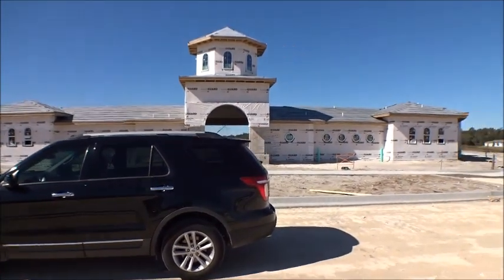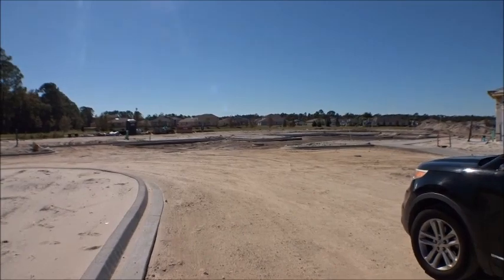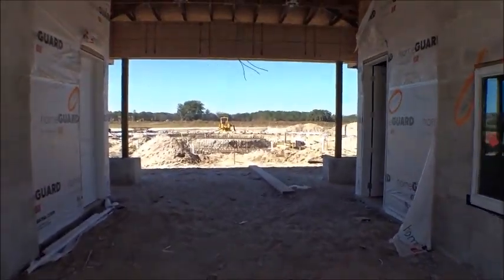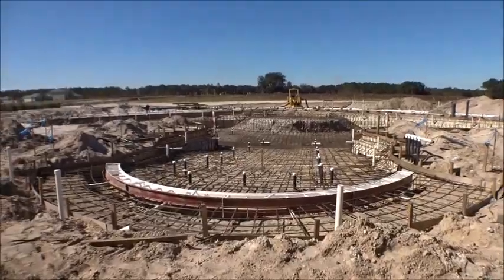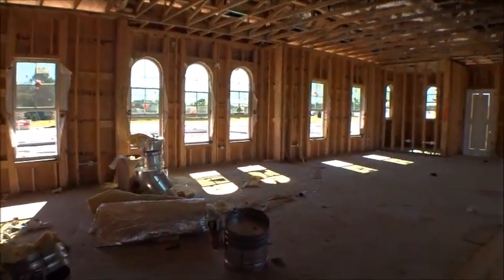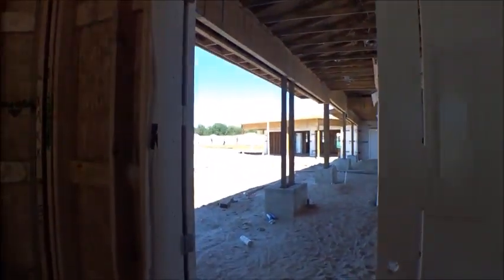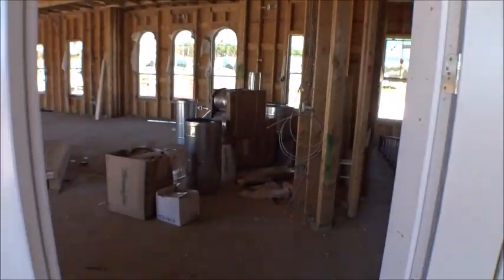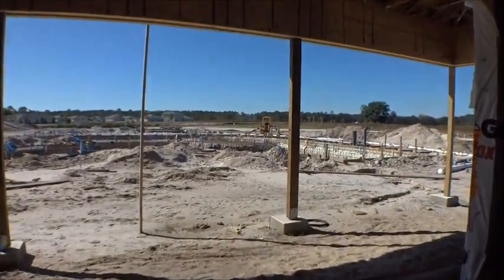Entrada by DR Horton; Amenity Update 11/16/21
Entrada by DR Horton in St Augustine. Entrada in ST Augustine will have close to 1000 homes when complete.